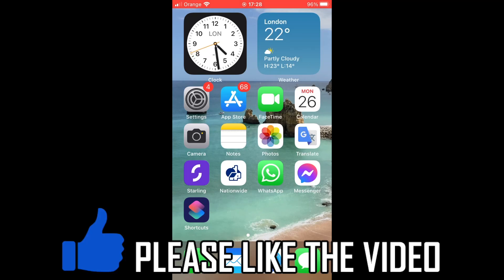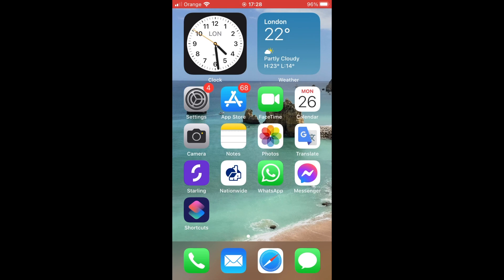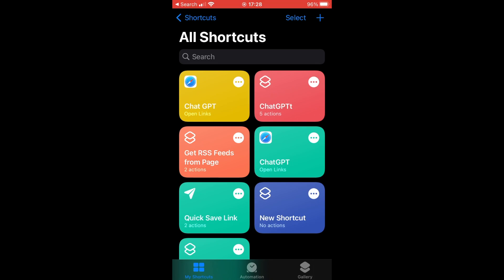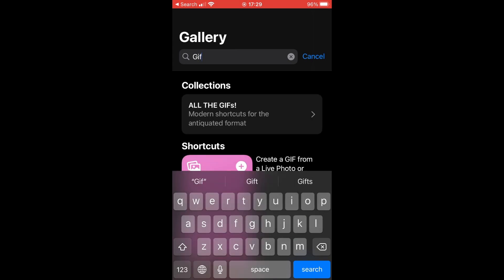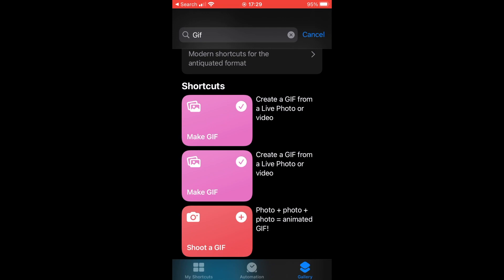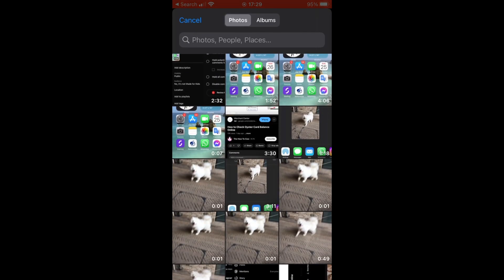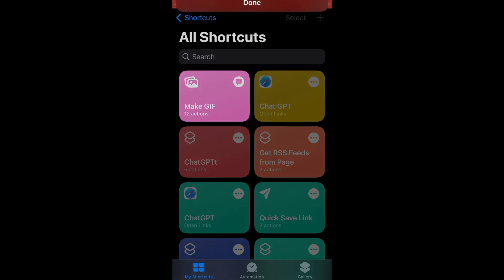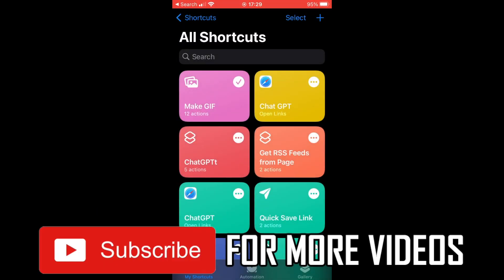How to Turn a Video into a GIF on iPhone (NEW UPDATE in 2023)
How to Turn a Video into a GIF on iPhone (NEW UPDATE in 2023). Step by step instructions of how to convert video to tif on your iphone. You can also create gifs from videos in other ios devices such as the ipad with the new ios update in 2023.